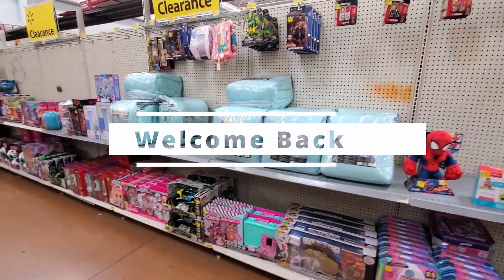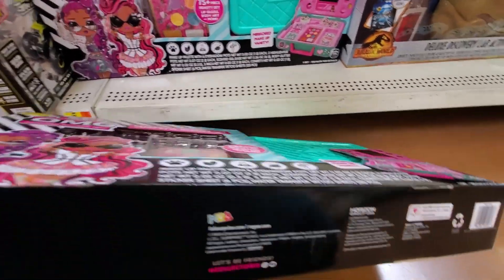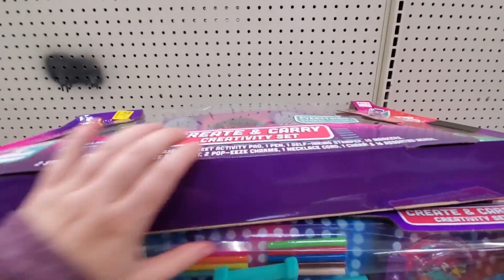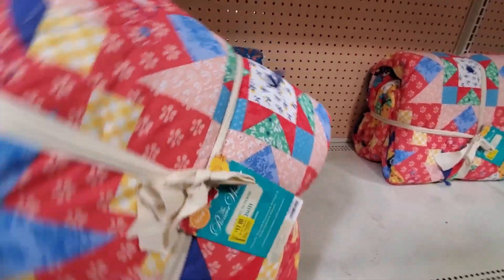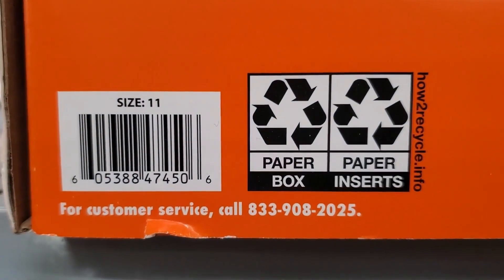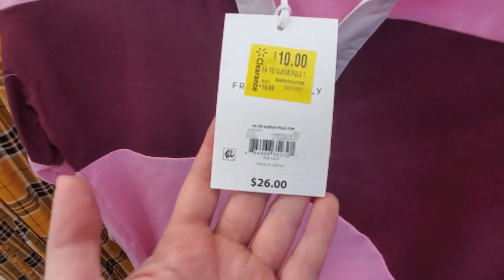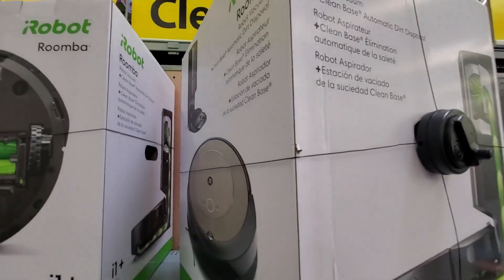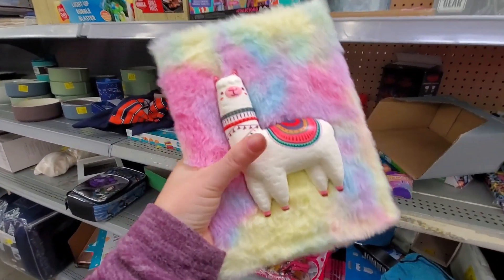Walmart Hidden CLEARANCE ! APPLIANCES, TOYS & MORE | Super ofertas de walmart!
During this week Walmart Clearance shopping found many great deals on large items.
WALMART Clearance deals!  RUN to get the Great deals till last!!! Found many Walmart Hidden Clearance!!!

!!!Super Ofertas de Walmart!!! , !!!Mega liquidación WALMART!!!

If you like the video we would appreciate destroying the Like button Continue to stay tuned for more ClearanceDeals, you will never know what great deal we will share with you next, also don't forget to Subscribe and turn on Notification for upcoming videos.